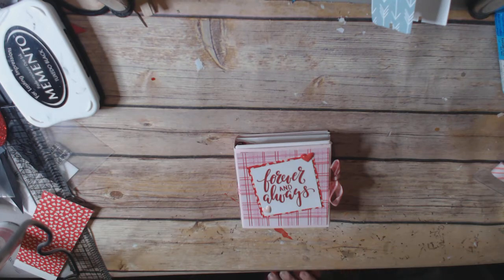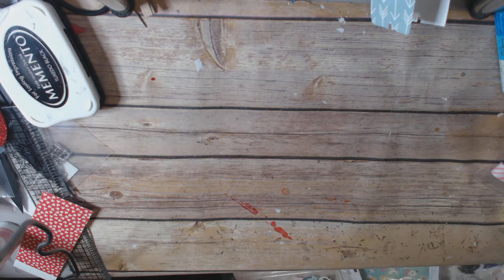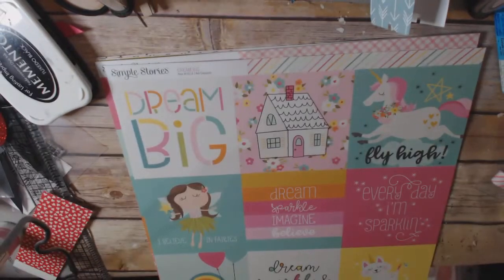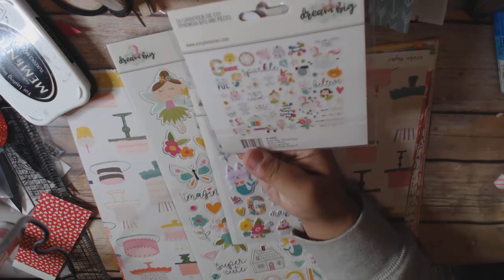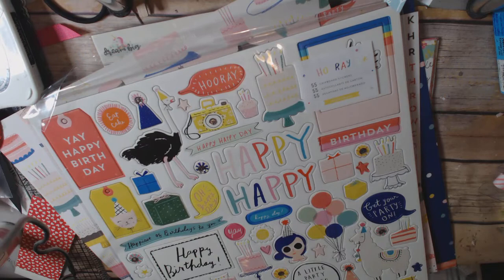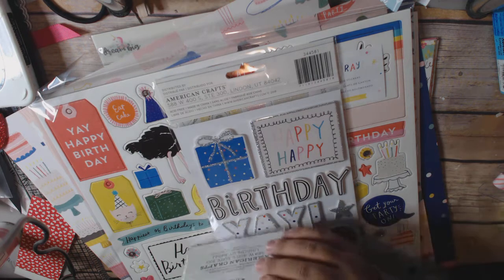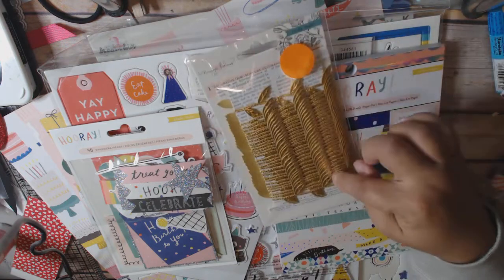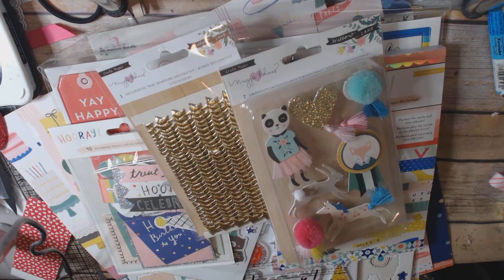Your Scrapbook Stash Liquidation Haul #2